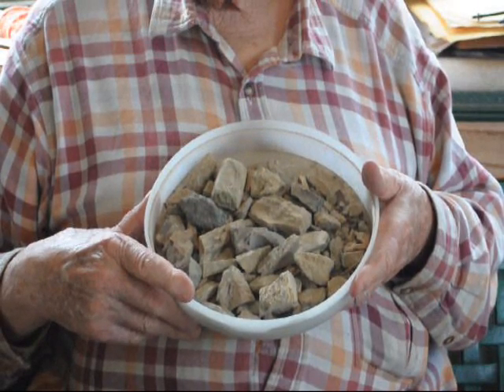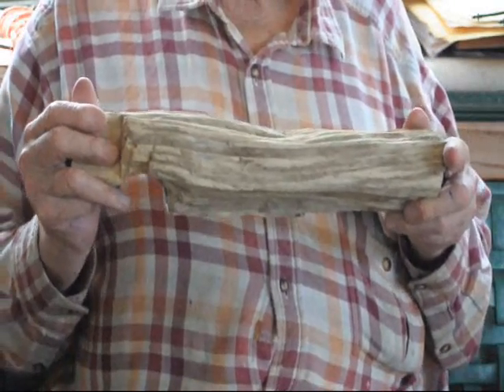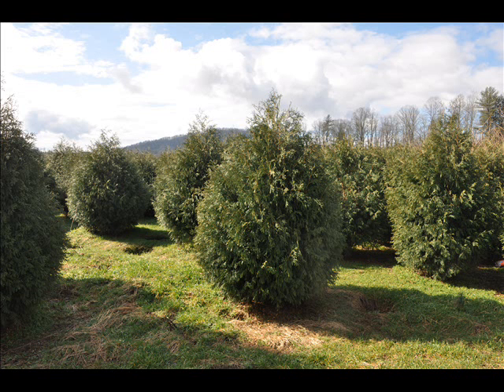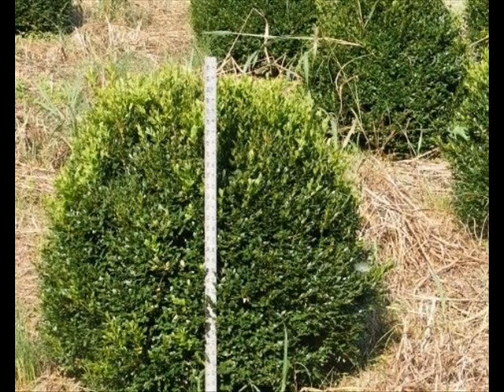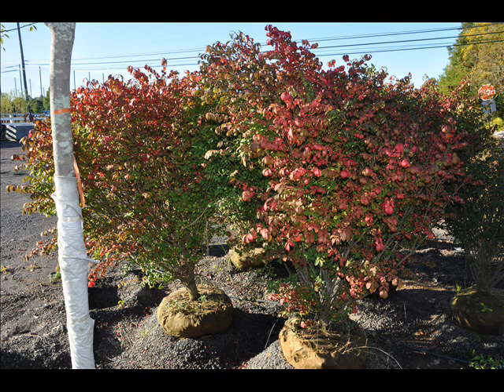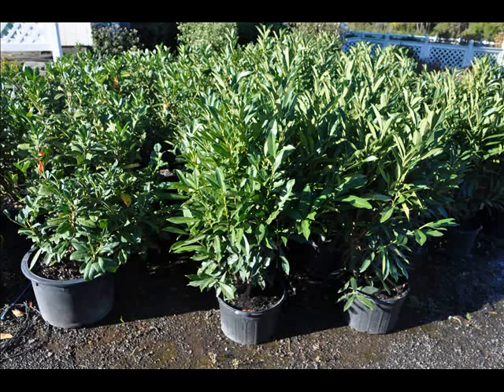Barter with Us at our farm in Bucks County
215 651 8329 Barter Website for Bartering Things Online - Swap and Trade AnythingBartering website to swap, barter, trade things online for free. Members can barter things online such books, movies, games, clothes, and services.
swaptreasures.com/ - CachedIMS Barter Network and Trade Exchange | International Monetary SystemsSave cash, attract new customers and increase sales with IMS. We have been growing the most successful barter trading network for over 22 years.
- Cached - SimilarBarter Trade | BarterQuestBarter - Trade for goods, services, and real estate. Barter for a car, swap a timeshare or apartment, exchange for design services, massage, or dentist.
- Cached - SimilarTradebank International Barter and Trade Network: HomeThousands of businesses are ready to barter with you! Receive guaranteed new business and increase your profits with Tradebank. Tradebank International is ...